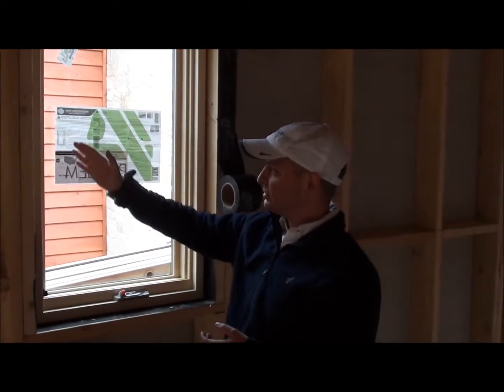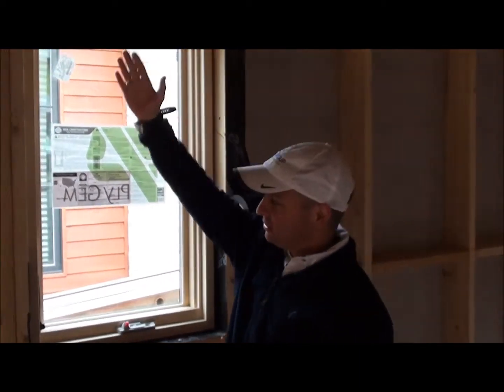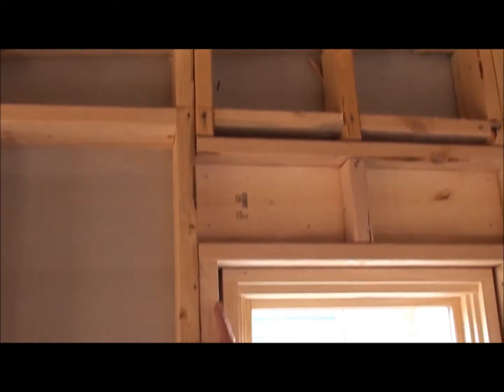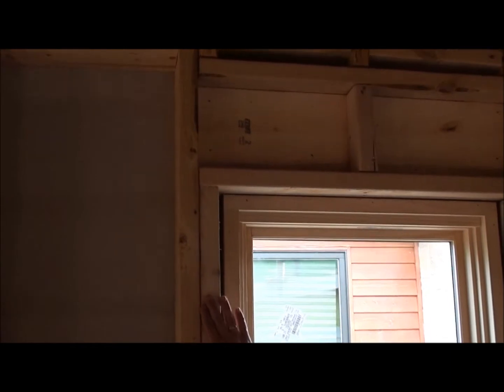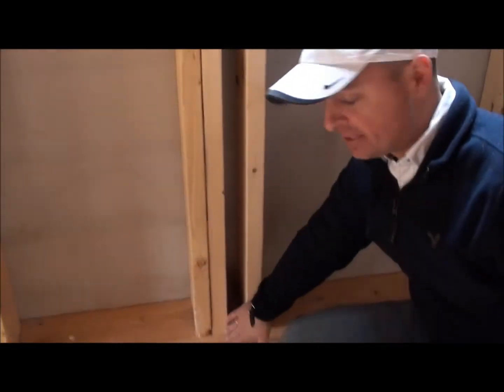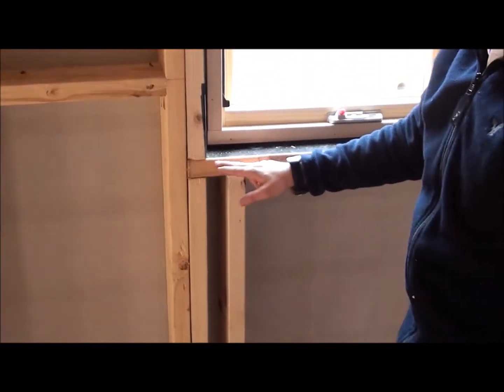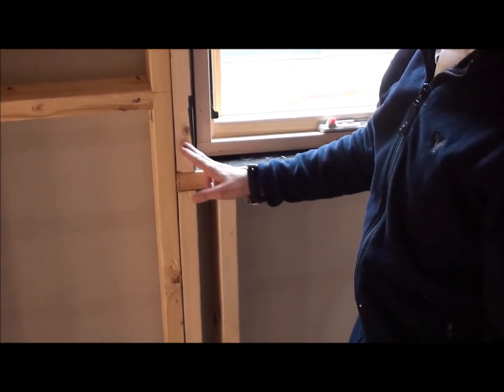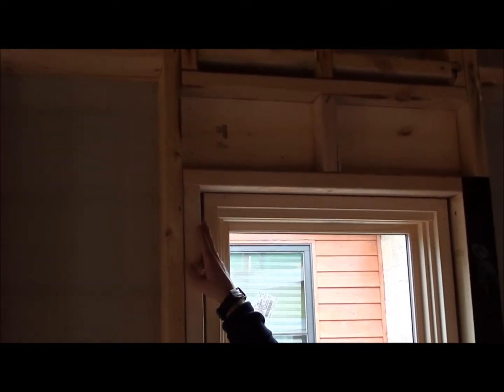Advanced Framing Techniques, Part 3: Reduced Framing at Window Openings.wmv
Advanced Framing Techniques: Reduced Framing at Window Opening
Proud Green Home at Serenbe